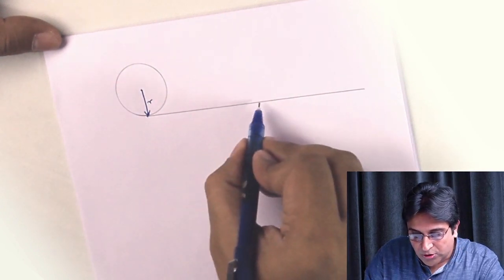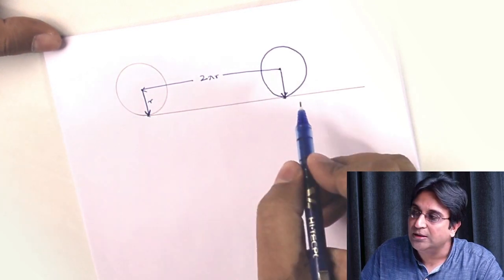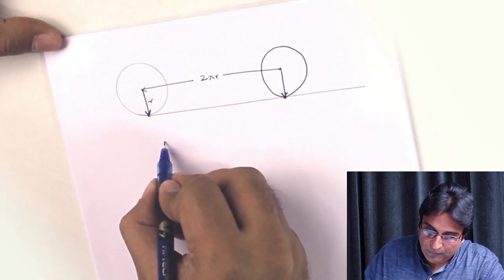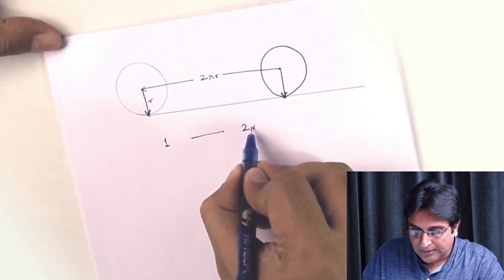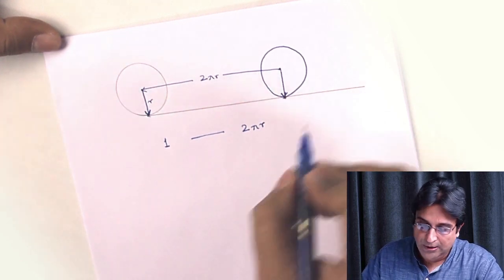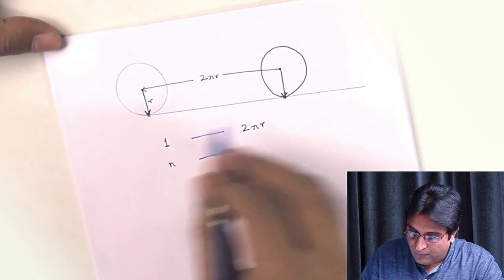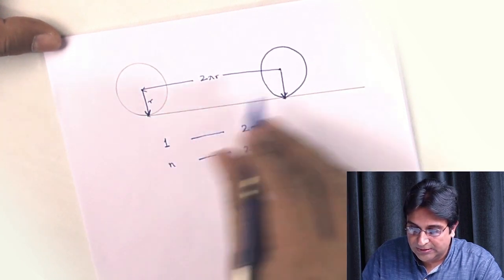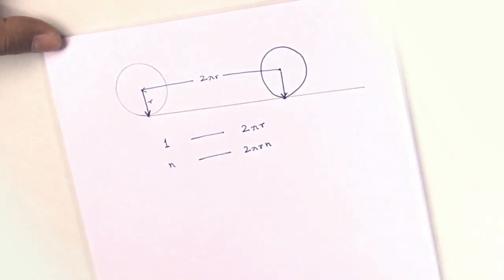Rotation of a Wheel | Areas related to Circles 06 | CBSE Class 10 Online | Mathematics